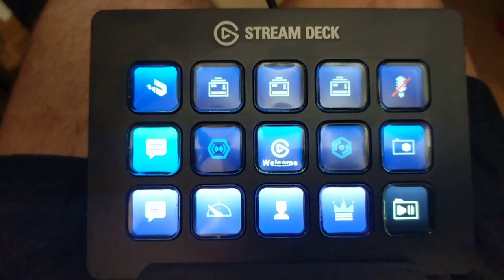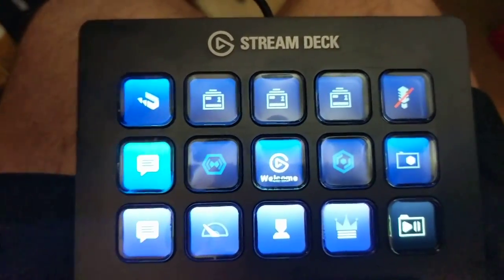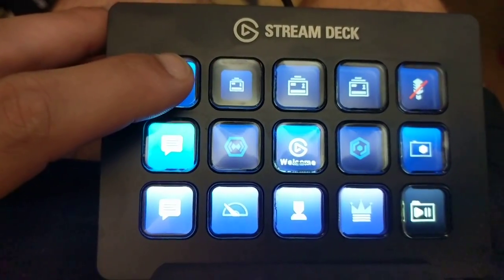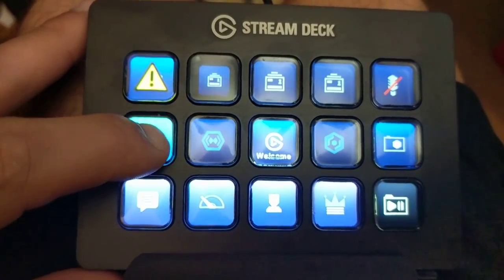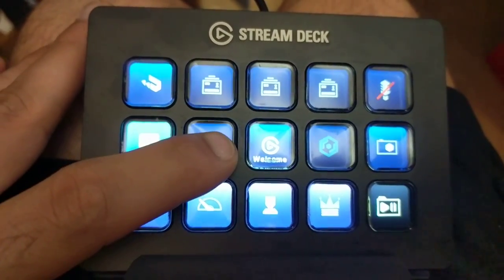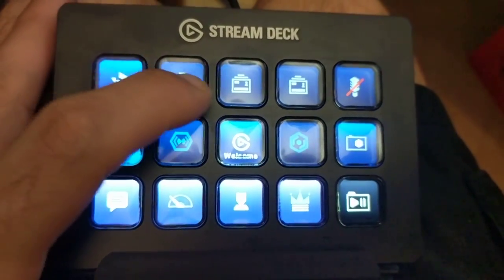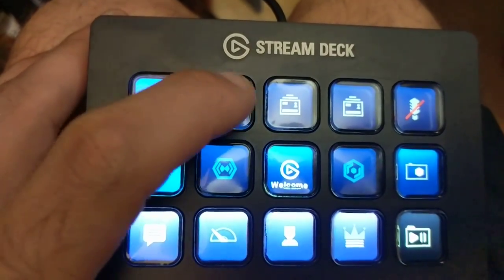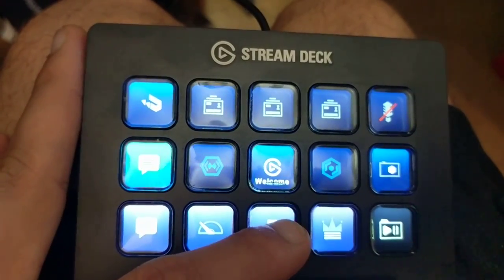Elgato Stream Deck problem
▬▬▬▬▬▬▬▬▬▬▬▬▬▬▬▬▬ஜ۩۞۩ஜ▬▬▬▬▬▬▬▬▬▬▬▬▬▬▬▬▬
▬▬▬▬▬▬▬▬▬▬▬▬▬▬▬▬▬ஜ۩۞۩ஜ▬▬▬▬▬▬▬▬▬▬▬▬▬▬▬▬▬
Stalk me at:

▬▬▬▬▬▬▬▬▬▬▬▬▬▬▬▬▬ஜ۩۞۩ஜ▬▬▬▬▬▬▬▬▬▬▬▬▬▬▬▬▬
My rig:

16GB RAM
DirectX 11
Logitech G502(Love all the buttons)
1920 x 1080 resolution 60Hz(Asus and HP screens)
1 128GB SSD1(OS),  TB HD x 2, 250 GB HD(for the lolz)
Audio-Technica AT2035 Large Diaphragm Studio Condenser Microphone
Behringer U-Phoria UMC204HD

I sometimes edit my audio with Audacity
▬▬▬▬▬▬▬▬▬▬▬▬▬▬▬▬▬ஜ۩۞۩ஜ▬▬▬▬▬▬▬▬▬▬▬▬▬▬▬▬▬
I either use Action, Fraps, or record all my videos(in that order).